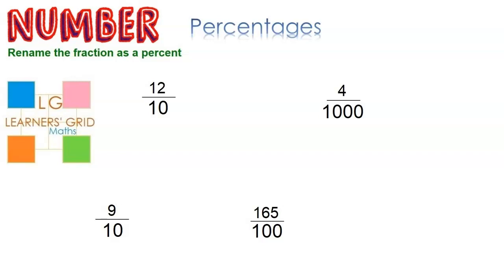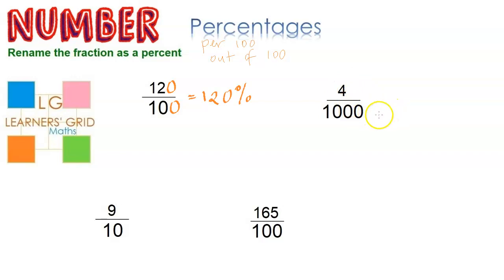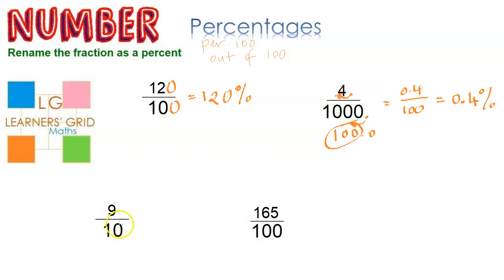FRACTIONS, convert fractions to percentages (denominators are multiples of 10) Tutorial 2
Easy-to-follow instructions! A simple tutorial to show how to rename (i.e. convert) fractions (with multiples of 10 as the denominator) as percentages.